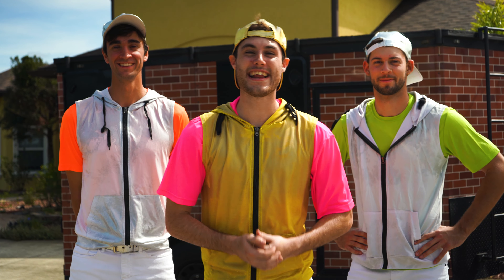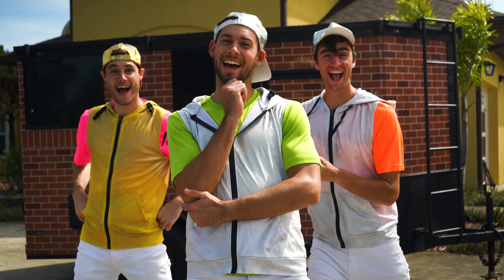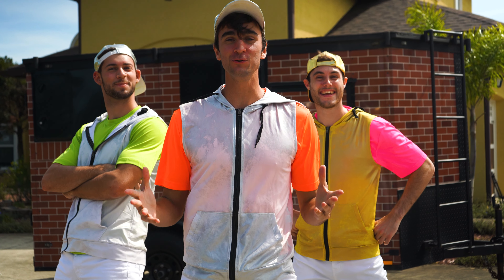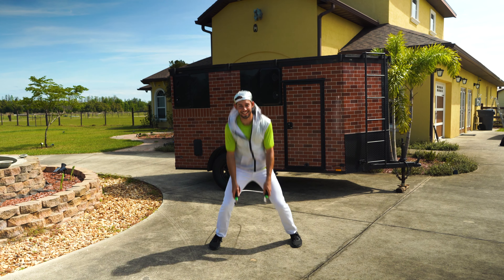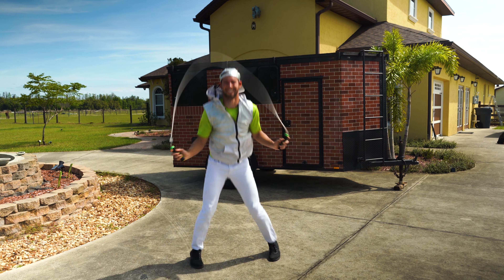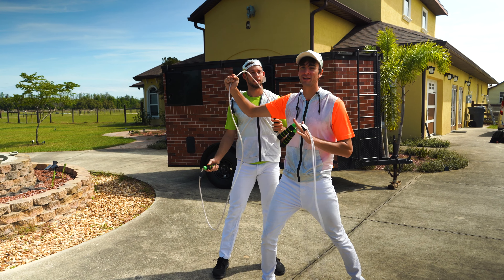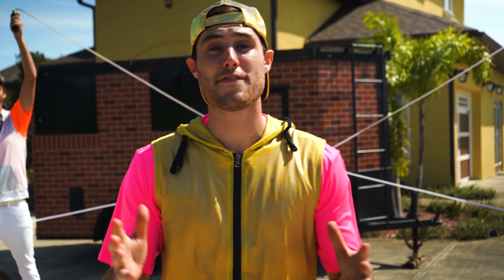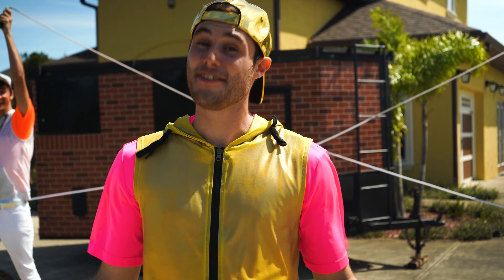The Breakdown | JUMP ROPE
Check out our Curbside Circus Jump Ropers as they give you a taste of what they can do! In our new series, The Breakdown, we will present every circus act that is featured in our Curbside Circus show, and tell you a little about what makes it so special!